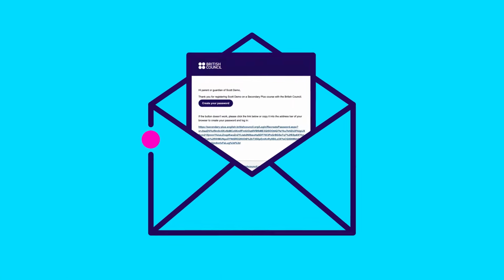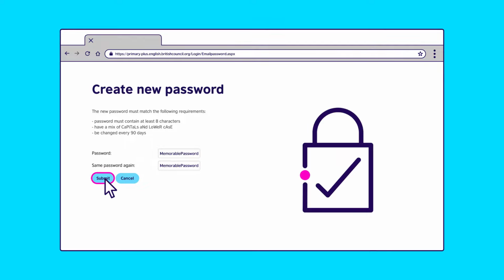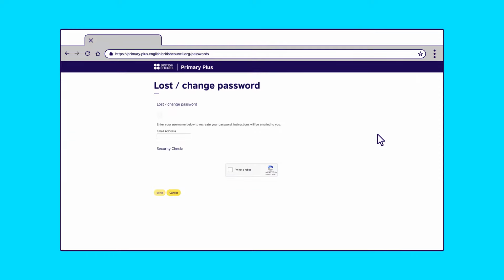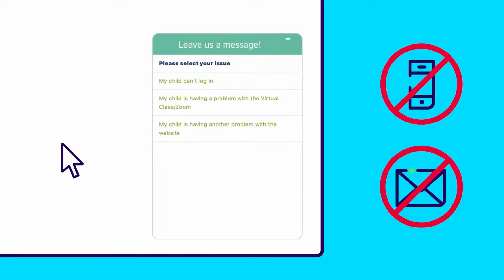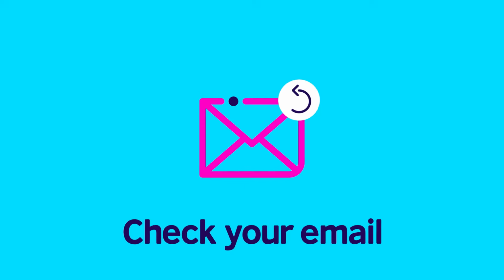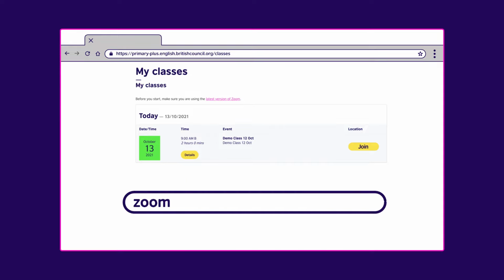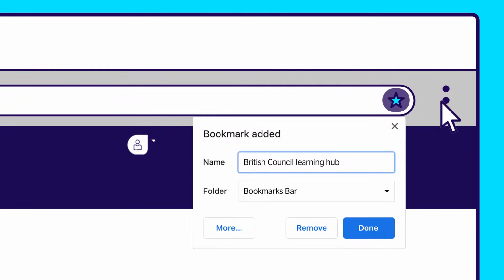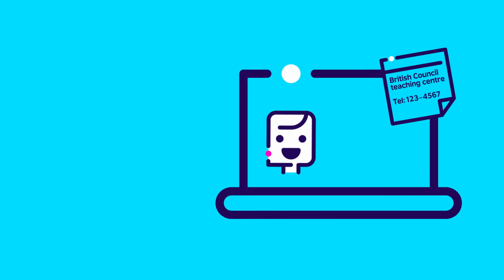How To Use The Learning Hub / Как да използвате онлайн платформата Learning Hub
The learning hub is a very important part of the way your child is learning on their course with the British Council. It is an integrated platform that brings together pre-lesson, during and post-lesson activities in support of our teaching approach – Blended Learning.